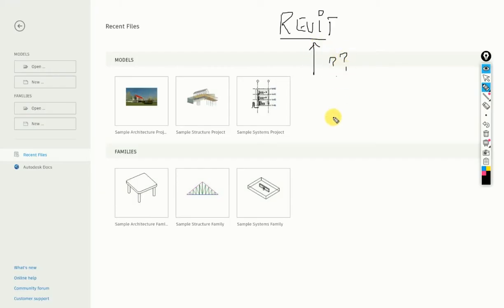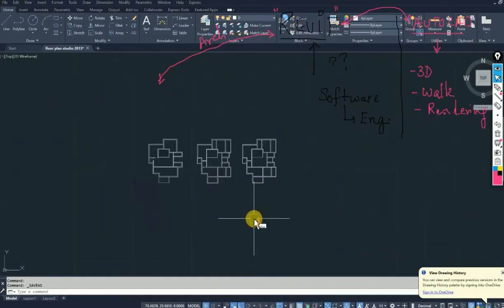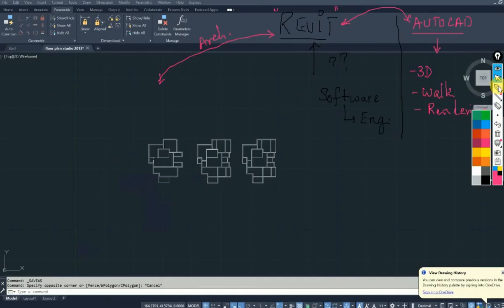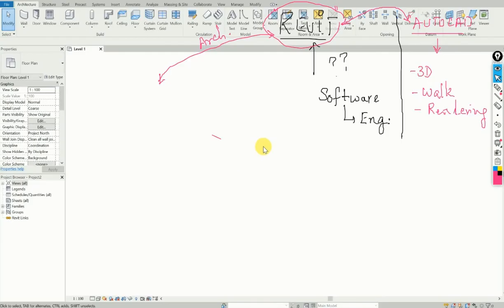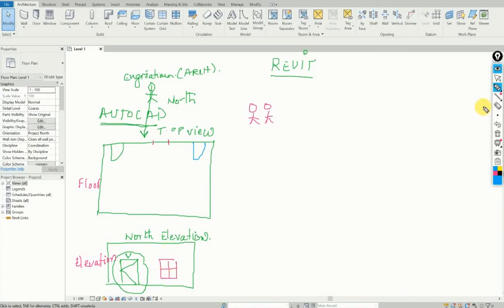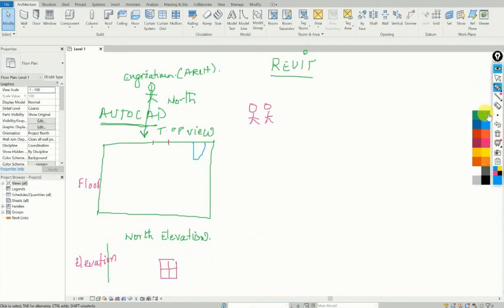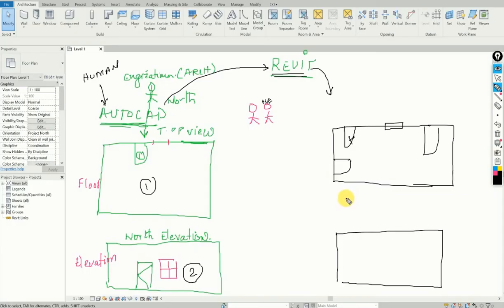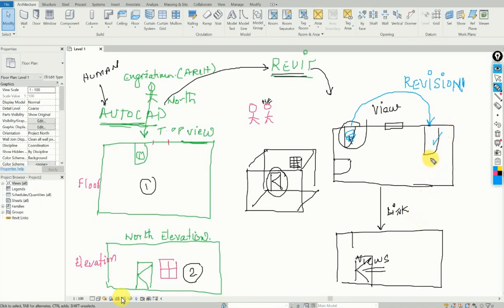Why do we use Revit and the basic difference between AutoCAD and Revit.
In this Video or lesson I will explain or you will fully understand the concept of Revit,  why do we use Revit and the basic difference between AutoCAD and  Revit.

 Sit Back, Relax and Enjoy this Small Video on the introduction of Revit.